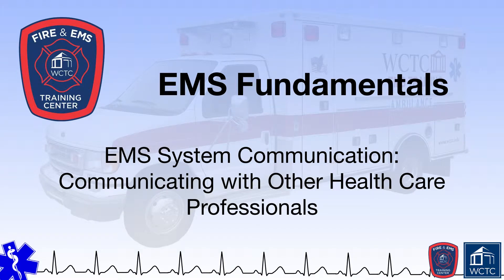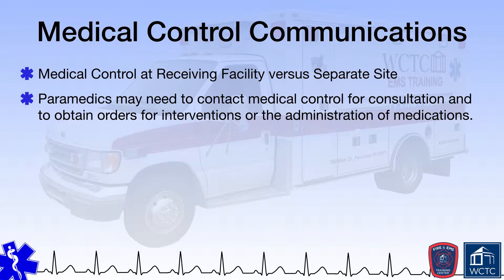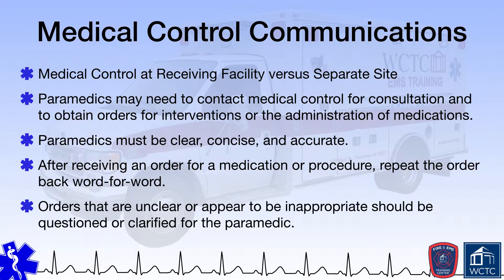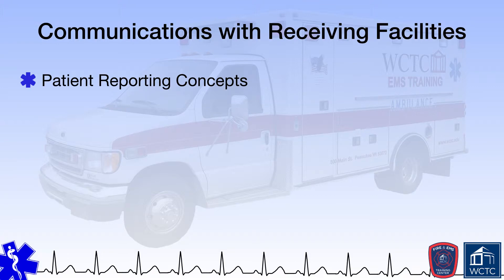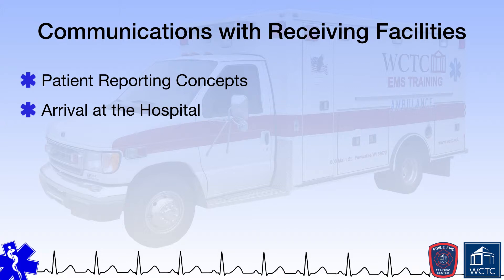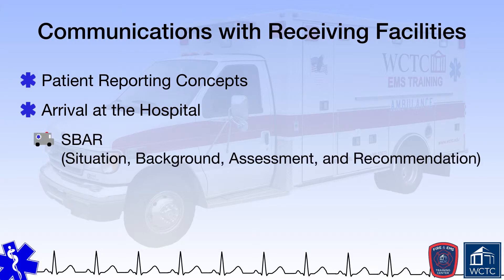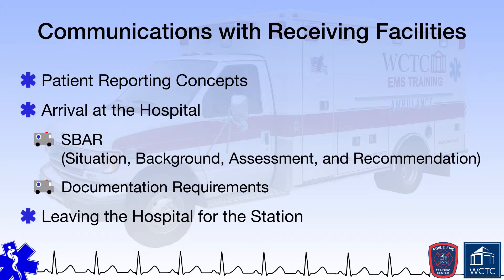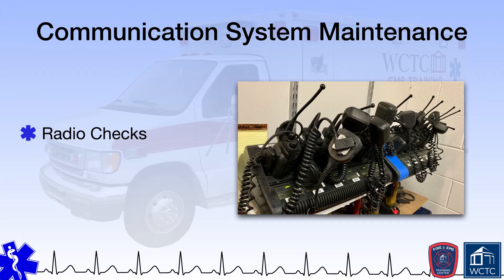Paramedic 1.18 - EMS System Communication: Communicating with Other Health Care Professionals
Wisconsin Paramedic EMS Fundamentals Curriculum on-line presentation of EMS System Communication: Communicating with Other Health Care Professionals